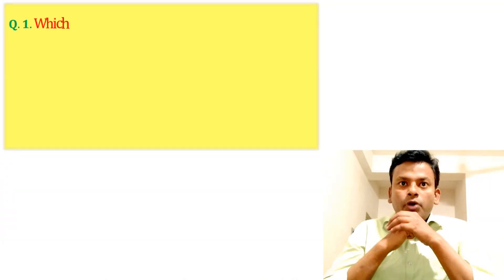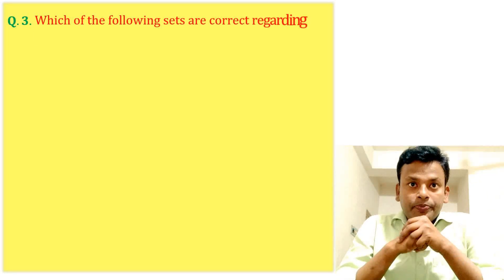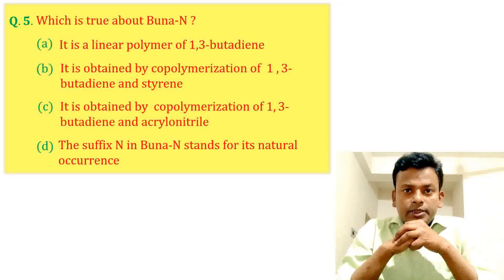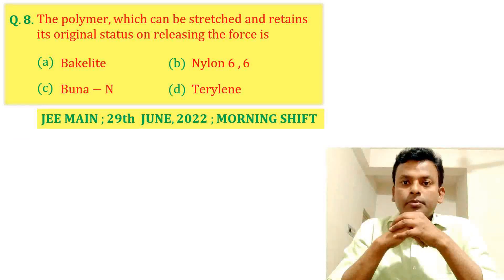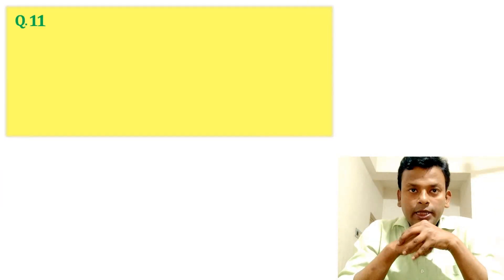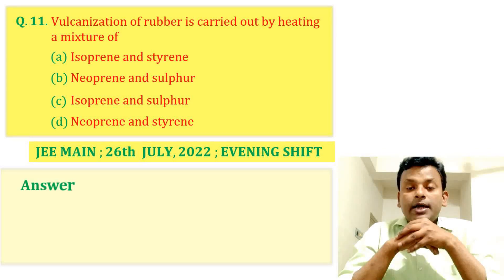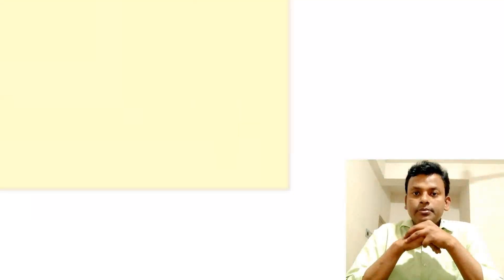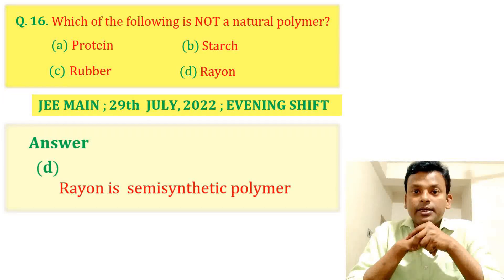Polymer /Jee Main 2022 June & July shift Question Solution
In this video, we will discuss the Polymer /Jee Main 2022 June & July shift question solution. We will also provide useful tips to help you prepare for the exams.

If you are looking for Polymer /Jee Main 2022 June & July shift question solution, then this video is for you. We will discuss the questions and provide useful tips to help you prepare for the exams.

⏲️Time Stamps⏲️

00:00 Intro - Polymer /Jee Main 2022 June & July shift Question Solution
00:28 Which of the following is an example of polyester?
02:04 Which of the following is not an example of a condensation polymer?
03:03 Which of the following sets are correct regarding polymer?
04:27 Match List-I with List-II
05:54 Which is true about Buna-N ?
06:47 Which one of the following is NOT a copolymer?
07:29 Given below are two statements, one is Assertion (A) and other is Reason (R). Assertion (A):Natural rubber is a linear polymer of isoprene called cis-polyisoprene with elastic properties  Reason (R):The cis-polyisoprene molecules consist of various chains held together by strong polar interactions with coiled structure
09:03 The polymer, which can be stretched and retains its original status on releasing the force is
09:44 Given below are two statements One is labelled as Assertion A and the other is labelled as Reason R. Assertion A :Dacron is an example of polyester polymer. Reason  R :Dacron is made up of ethylene glycol and terephthalic acid monomers.
11:43 Melamine polymer is formed by the condensation of
13:17 Vulcanization of rubber is carried out by heating a mixture of
13:58 Match List I with List II
15:25 Match List I with List II
17:47 Terylene polymer is obtained by condensation of
18:52 Match List I with List II
20:59 Which of the following is NOT a natural polymer?
21:30 Conclusion

Edited by: Your Chemistry Lab

Filmed by: Your Chemistry Lab

Produced by: Your Chemistry Lab

Video Title: Polymer /Jee Main 2022 June & July shift Question Solution